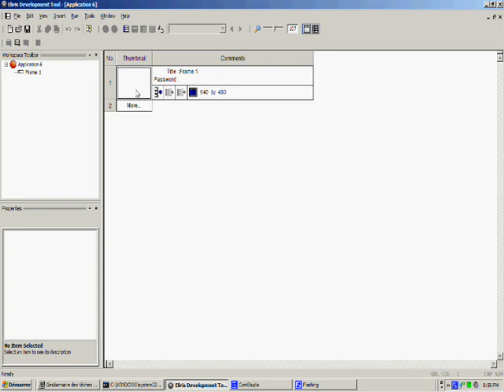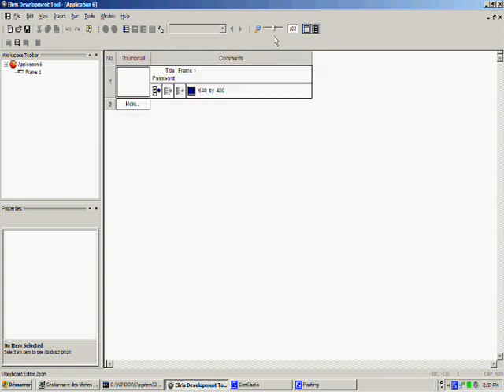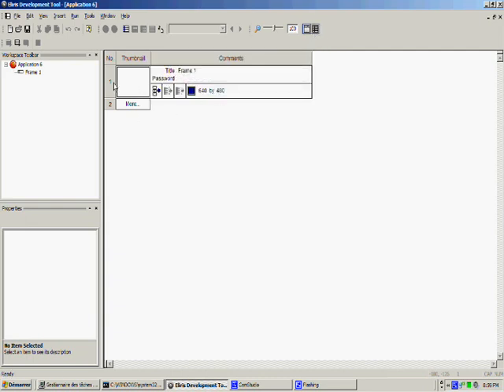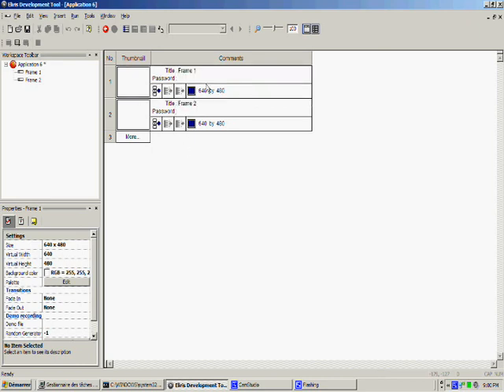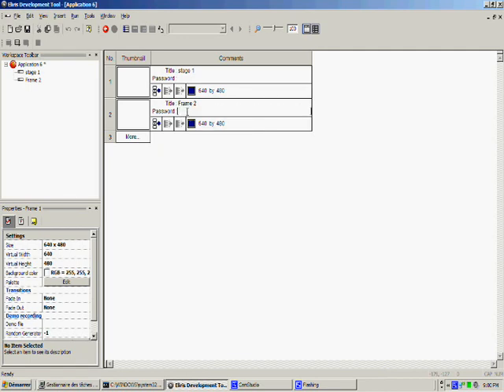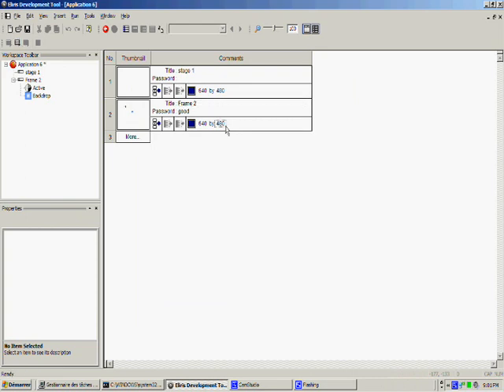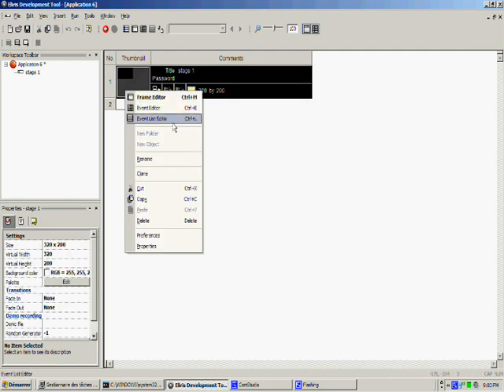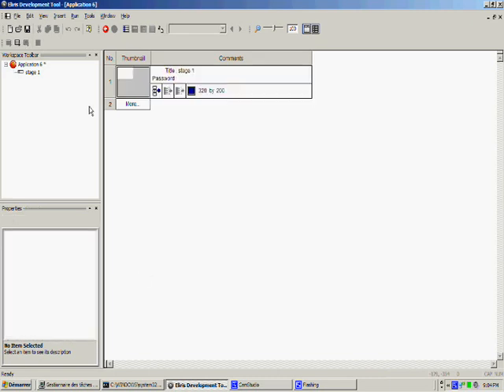MMF2 tutorial - The storyboard editor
Episode one of an mmf2 serie that I'll try to do that ill actually teach mmf2 instead of teaching how to make engines.
Note: in these series, I won't teach you how to make a certain game or a certain thing, I will teach you how to navigate and ind your way in MMF2, and you migh make your games based on these, OR use my other tutorials.